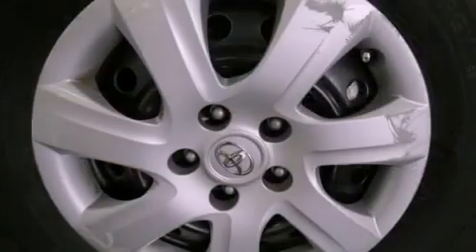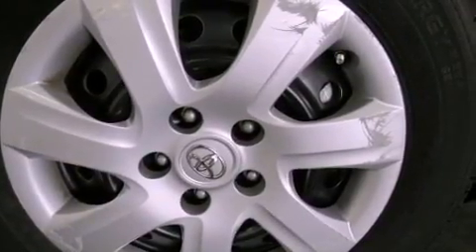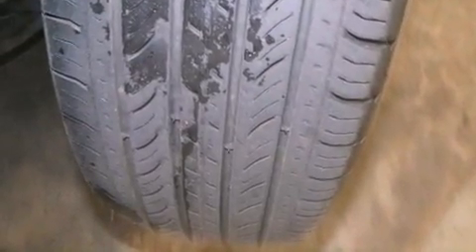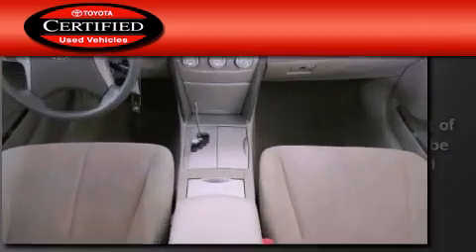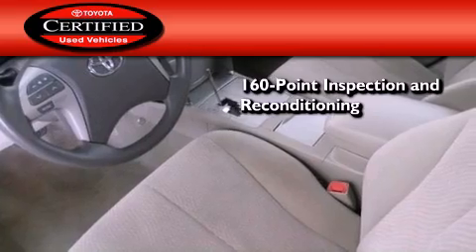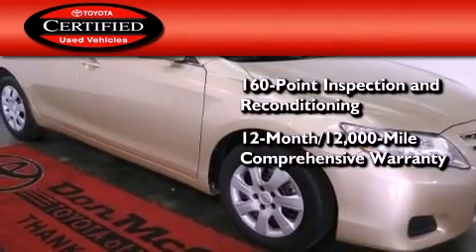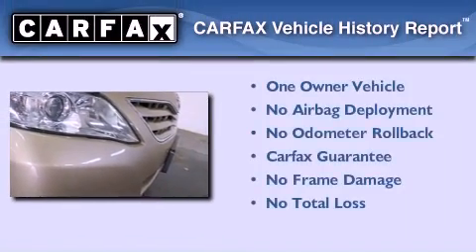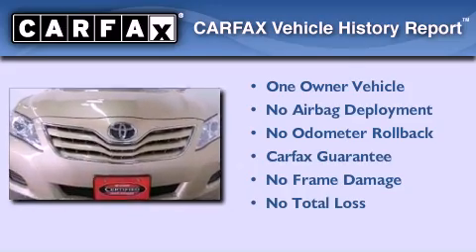2011 Toyota Camry Katy Texas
We've been honored to serve the Katy Texas area , we promise that your experience at our dealership will exceed your expectations !

 Year : 2011
 Make :
 Model :
 Engine : Gas I4 2.5L/152
 Trans . : Automatic
 Exterior : GOLD
 Miles : 41,221

 Stock : K51860

 Don McGill Toyota of Katy - GST

 2011 Katy Texas